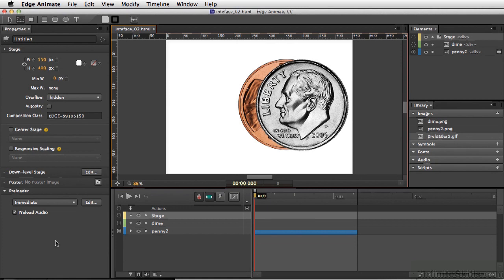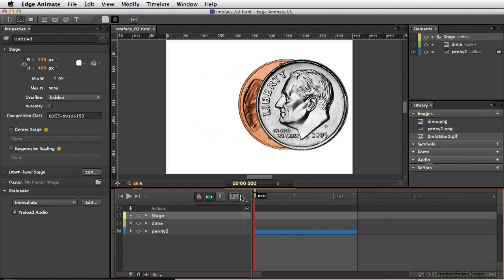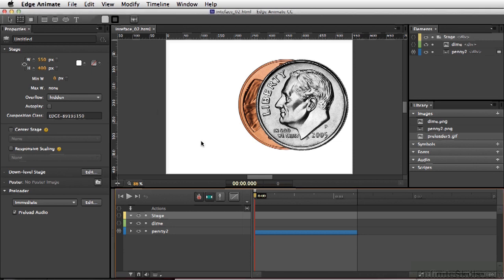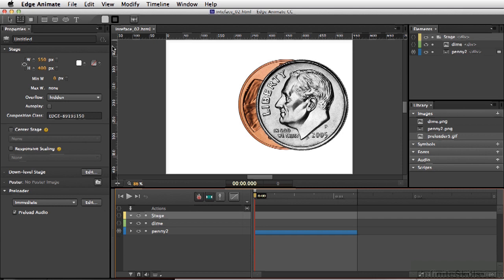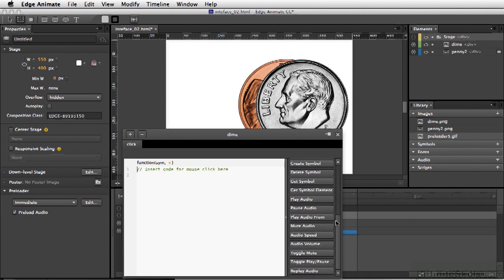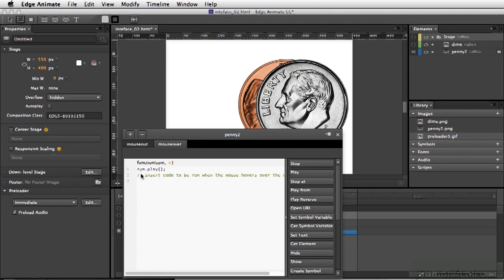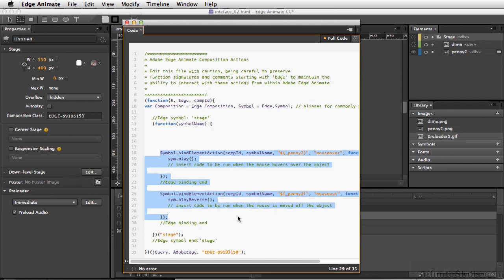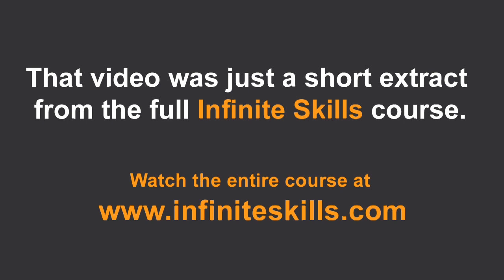Adobe Edge Animate CC Tutorial | Using The Code Panel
Want all of our free Adobe training videos? Visit our Learning Library, which features all of our training courses and tutorials

More details on this Adobe Edge Animate CC training can be seen This clip is one example from the complete course. For more free Adobe tutorials please visit our main website. YouTube